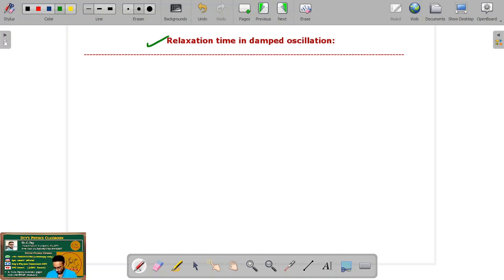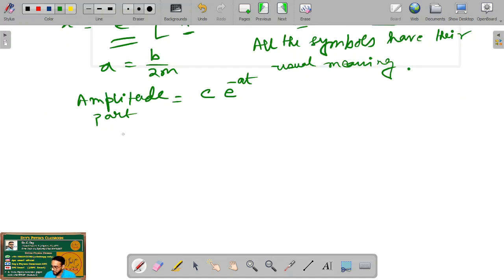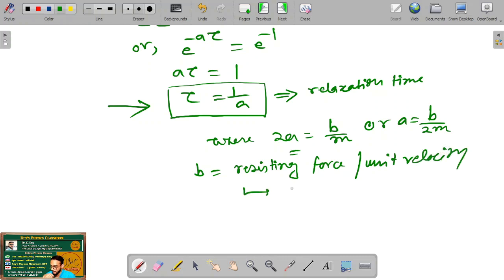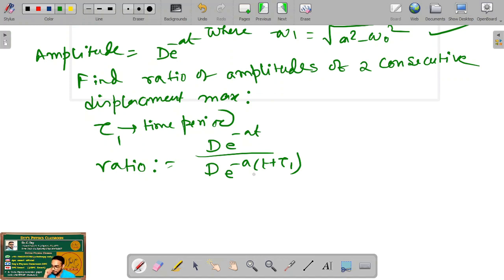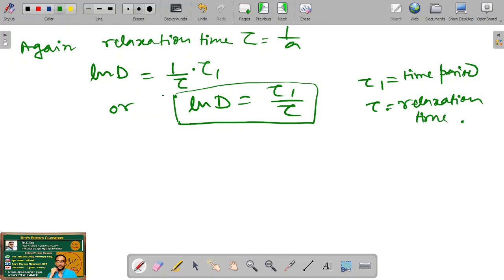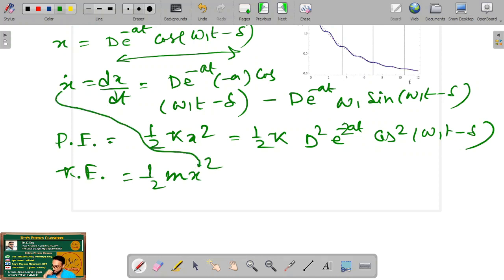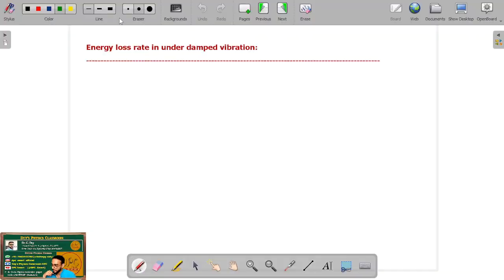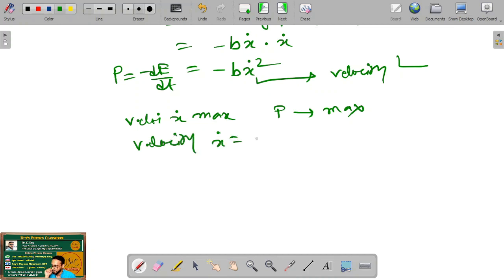Lecture-4: SHM & Oscillation| Relaxation time, logarithmic decrement|MAKAUT B. Tech. Physics course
In this video,  logarithmic decrement, relaxation time, their relation, energy and power dissipation in damped harmonic oscillator have been discussed.

Related search-
relaxation time in damped oscillation
relaxation time of damped harmonic oscillator
relaxation time engineering physics
Logarithmic Decrement, Relaxation Time, Energy and Power Dissipation in Damped Harmonic Oscillator
relaxation time in damped oscillation rank1 video
best video on Logarithmic Decrement, Relaxation Time in Damped Harmonic Oscillator
no. 1 video on relaxation time and  Logarithmic Decrement
relation between relaxation time and logarithmic decrement vibration derivation
logarithmic decrement vibration numerical
power dissipation in damped harmonic oscillator
power dissipation in damped harmonic oscillator bsc 1st year
power dissipation in damped oscillation
energy dissipation in damped harmonic oscillator
average energy of damped harmonic oscillator
energy of damped oscillator
Total Energy and Power Dissipation of Damped Harmonic Oscillator

# relaxationtim bsc makautuniversityexam2025 dampedharmonicoscillator.